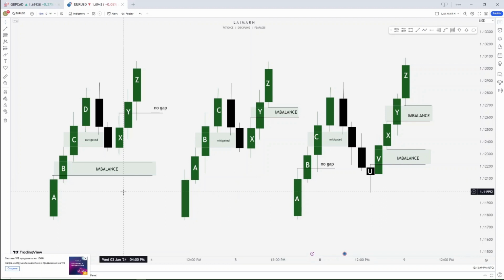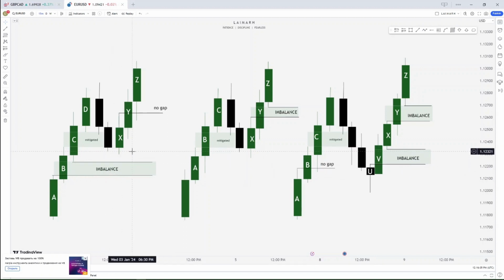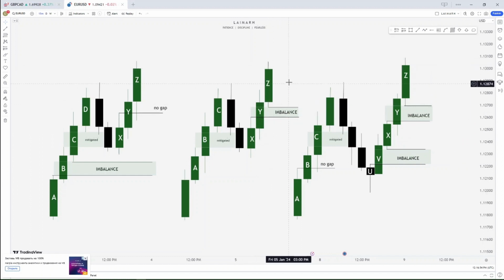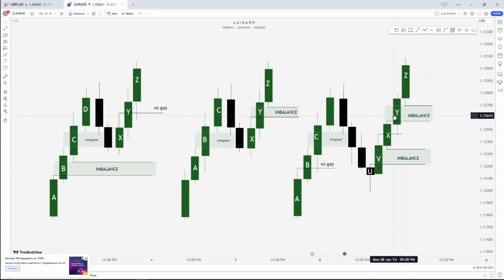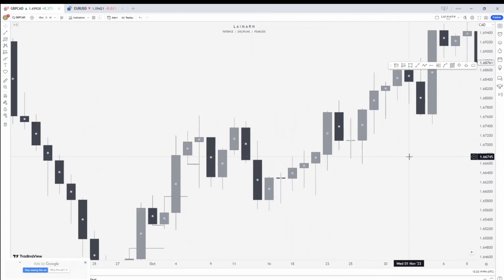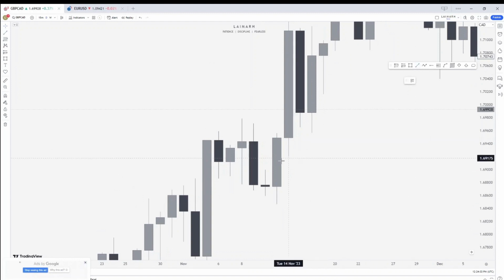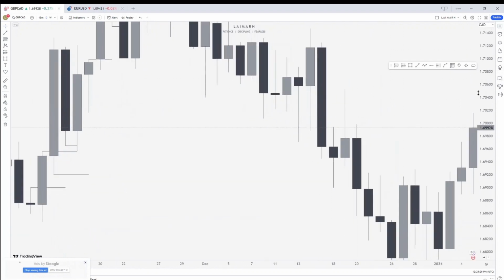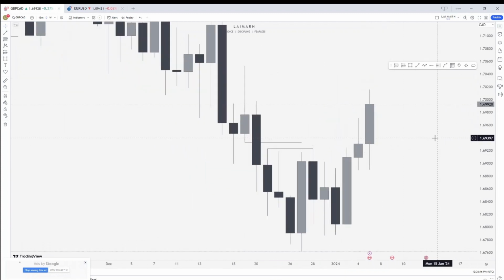Imbalance Mastery | BUY OR SELL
FVG / IMBALANCE MASTERY

Unlock the secrets of the forex market with my comprehensive YouTube channel. Dive into the world of currency trading with expert insights, strategy breakdowns, and educational content designed to empower both beginners and seasoned traders.